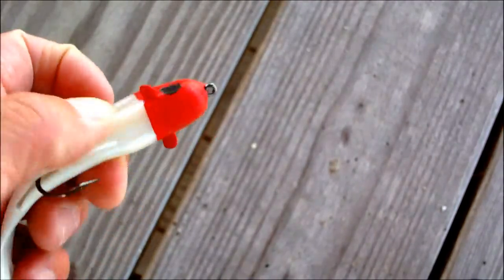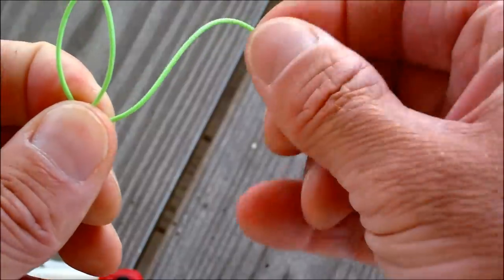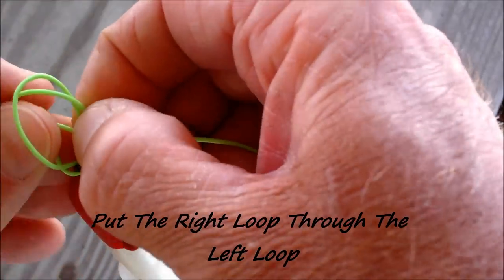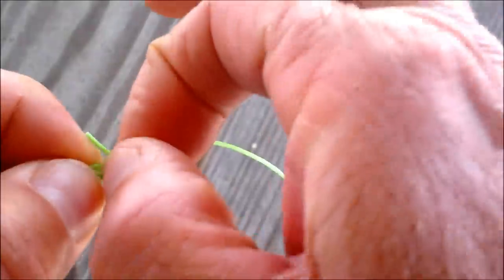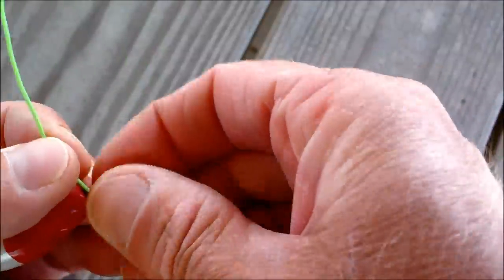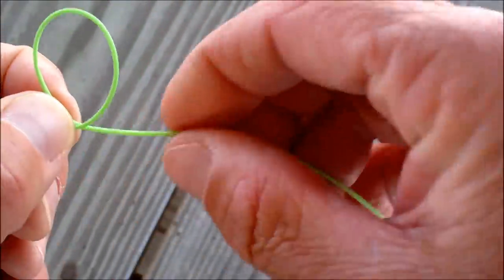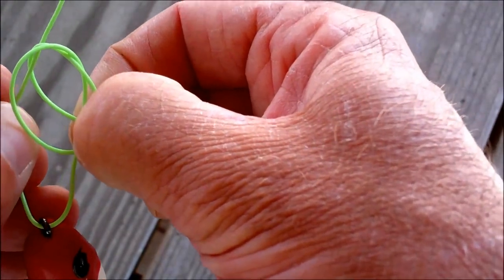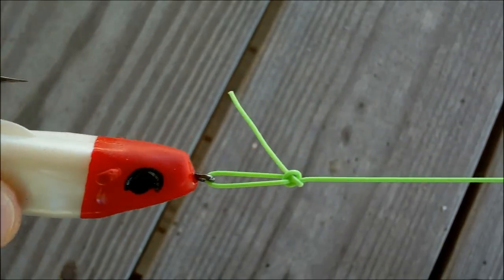Knot For Fishing - Canoe Man Loop Knot - Saltwater Fishing Knots - Best Knot 2024 Updated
Here is an easy knot to tie. This is known as the canoe man loop knot. It can be used for numerous applications, including saltwater and freshwater fishing. Inshore light tackle on spinning gear or fly fishing applications. Used for live bait and artificial alike. In this video I am using the DOA Shallow Running Baitbuster.